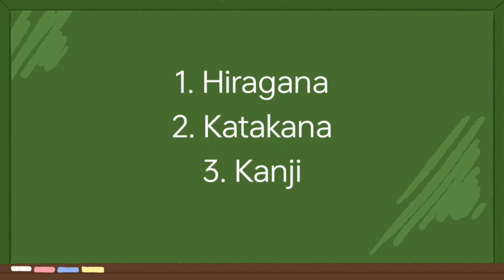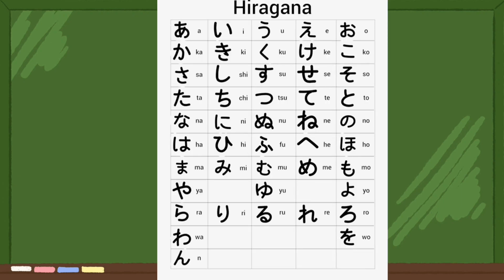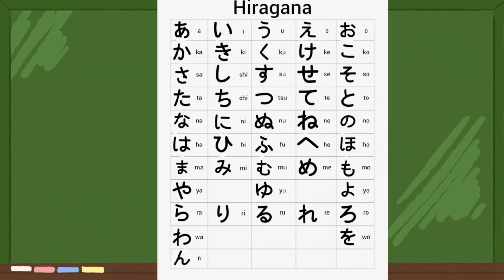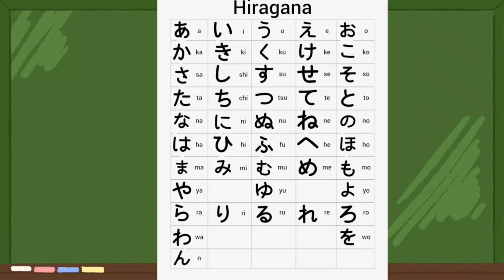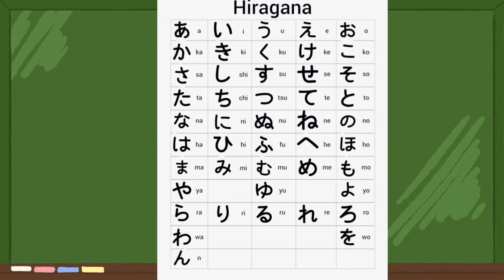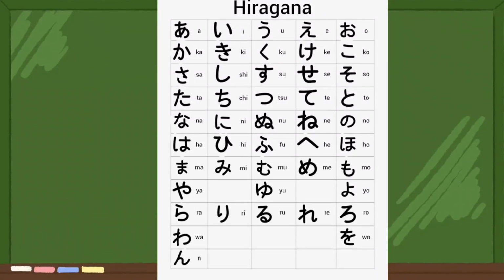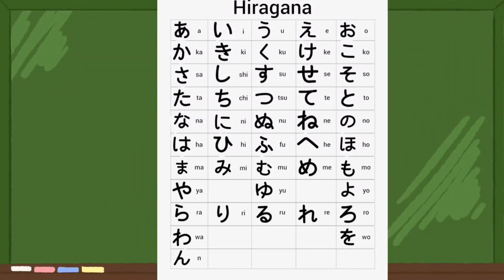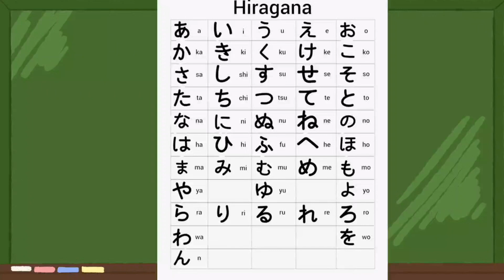JLPT N5 Crash Course Video 1 English